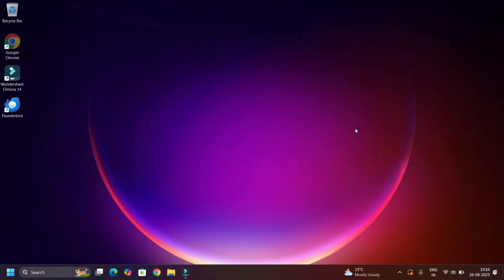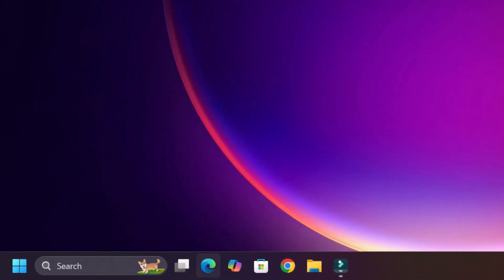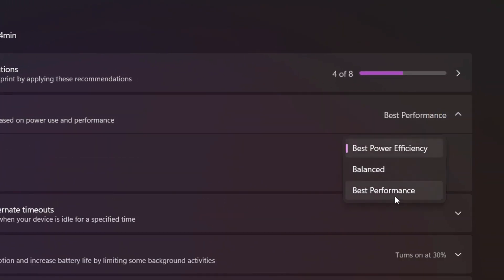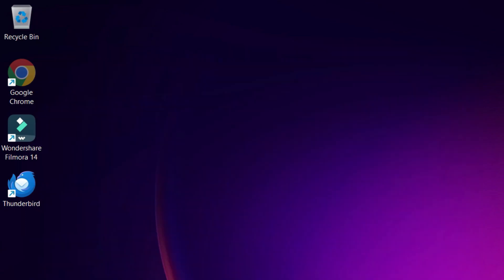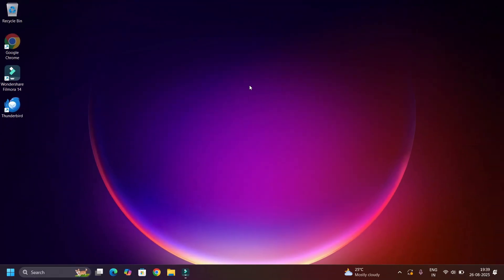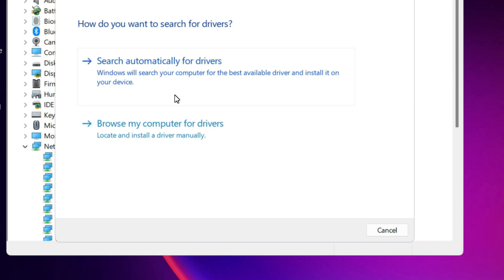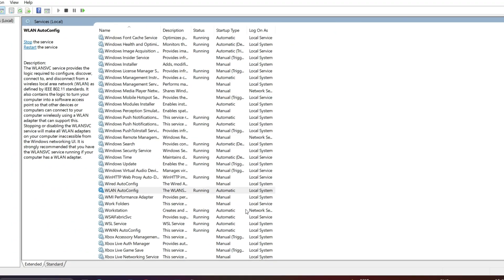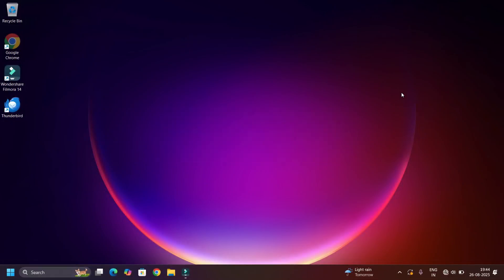Wi-Fi Keeps Disconnecting in Windows 11/10 | FIX Random Drops Permanently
Is your Wi-Fi connection unstable on Windows 10 or Windows 11? 🤔 Does it keep disconnecting, dropping randomly, or turning off by itself? This step-by-step guide will solve it.

In this video, you’ll learn how to:
✔️ Forget & reconnect your Wi-Fi profile
✔️ Disable random hardware (MAC) address for stability
✔️ Set power mode to Best Performance
✔️ Run the Network Adapter troubleshooter
✔️ Reset network stack with safe commands
✔️ Update Wi-Fi drivers (Windows Update + OEM/Intel)
✔️ Ensure WLAN AutoConfig service is running
✔️ Do a full network reset if needed
✔️ Apply advanced tweaks (roaming, band selection, etc.)

✅ Works on all Windows 10 and Windows 11 laptops and PCs.